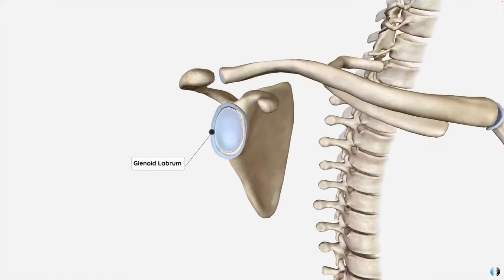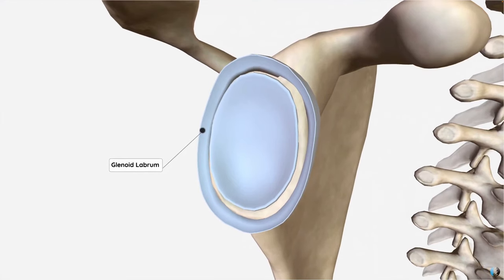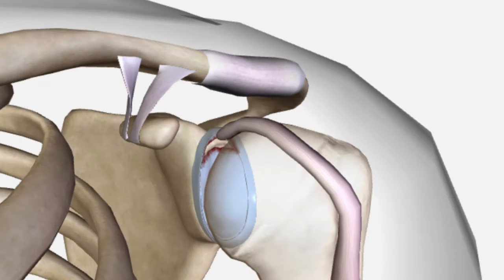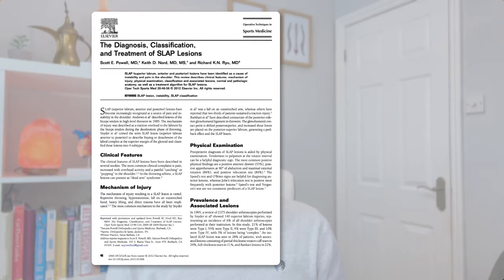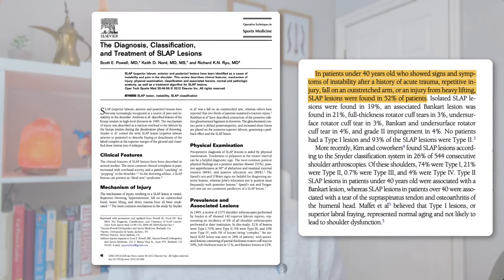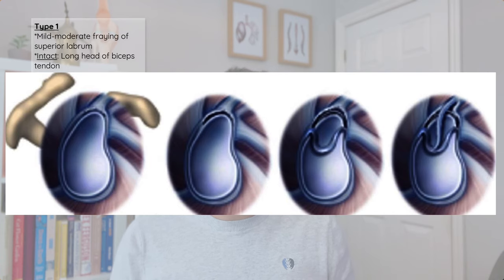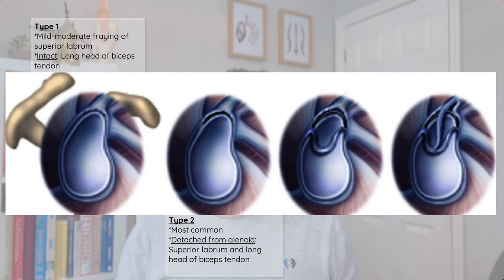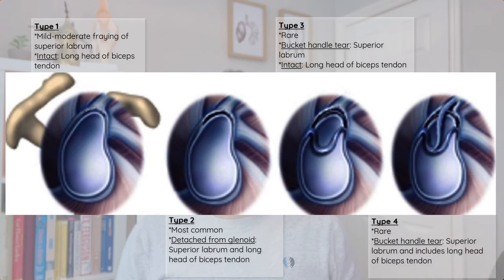Superior Labral Anterior Posterior Tears | Everything you need to know about SLAP tears!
In this educational video we take you through what SLAP tears are using our 3D anatomy model, explore mechanisms of injury, discuss how SLAP tears are managed and how Physio rehab can help.

References:
Scott E. Powell, Keith D. Nord, Richard K.N. Ryu. (2012). The Diagnosis, Classification, and Treatment of SLAP Lesions, Operative Techniques in Sports Medicine, Volume 20, Issue 1, Pages 46-56.

Clark, R. C., Chandler, C. C., Fuqua, A. C., Glymph, K. N., Lambert, G. C., & Rigney, K. J. (2019). USE of CLINICAL TEST CLUSTERS VERSUS ADVANCED IMAGING STUDIES in the MANAGEMENT of PATIENTS with a SUSPECTED SLAP TEAR. International journal of sports physical therapy, 14(3), 345–352.

Papadopoulos Pericles, Karataglis Dimitrios, Boutsiadis Achilleas, Charistos Stavros, Katranitsa Lamprini, and Christodoulou Anastasios. (2012). SLAP LESIONS. EPIDEMIOLOGICAL STUDY, Orthopaedic Proceedings 2012 94-B:SUPP_XXXVII, 558-558

Ahsan, Z. S., Hsu, J. E., & Gee, A. O. (2016). The Snyder Classification of Superior Labrum Anterior and Posterior (SLAP) Lesions. Clinical orthopaedics and related research, 474(9), 2075–2078.

Brockmeyer M, Tompkins M, Kohn DM, Lorbach O. (2016). SLAP lesions: a treatment algorithm. Knee Surg Sports Traumatol Arthrosc;24(2):447-55.